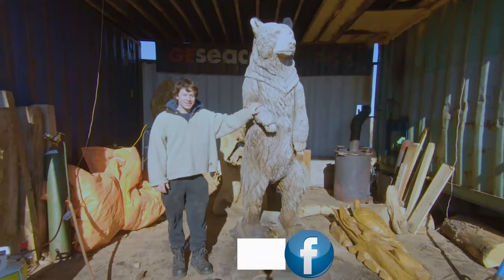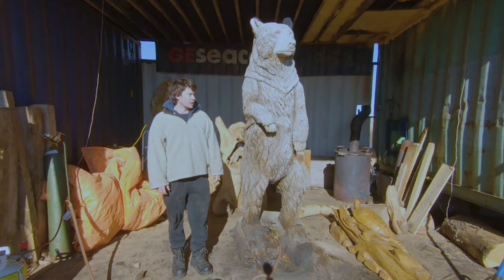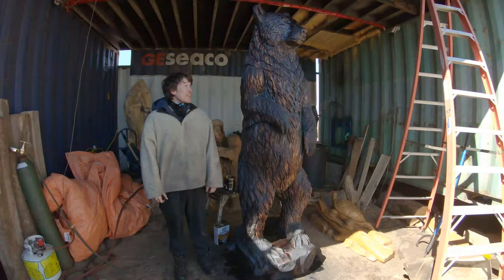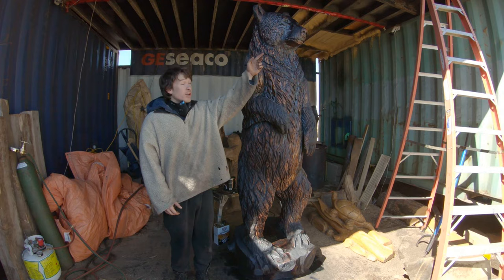Canadian Brown Bear Spa Day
Check out father and son chainsaw carving team as they finish carving an  8 foot brown bear. Bears can be found all over north america, and have many meaning for many cultures, the Anishinaabe clan hold the bear as the healer or physician.

Made from a white pine and set to dry for over a year, we give this wood carving its finishing touches with burning, sanding, shading, airbrushing and sealing. This bear was carved out using just chainsaws, from local wood in Ontario.

(0:00) intro
(1:40) burning the bear
(1:50) sanding the bear
(2:40) why do you like carving?
(3:30) staining the bear
(4:17) outro

Bitcoin Address: 3CVzyy3NmTqdDiuqAq8Bsv8LXgyarYjYg1

Music we use :
Unlimited music for creators.